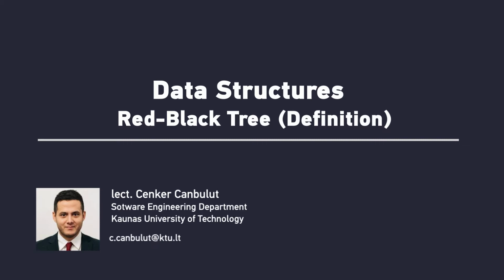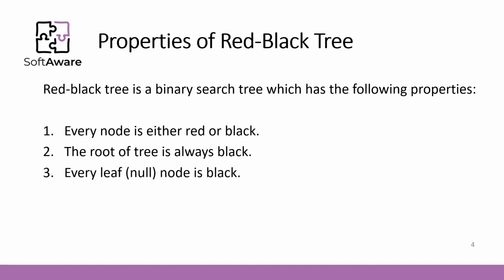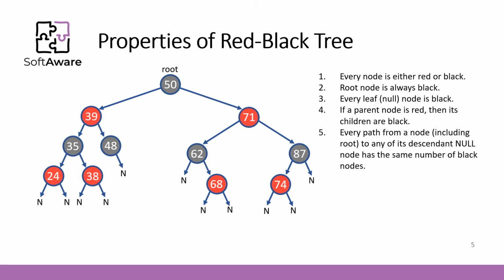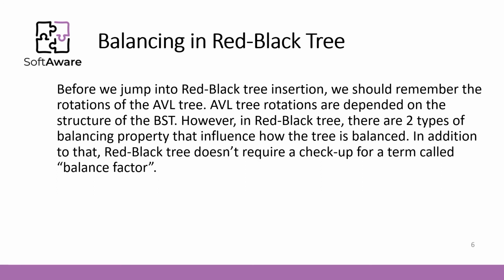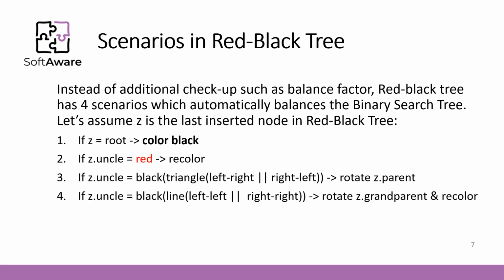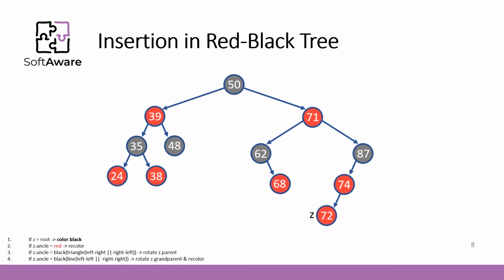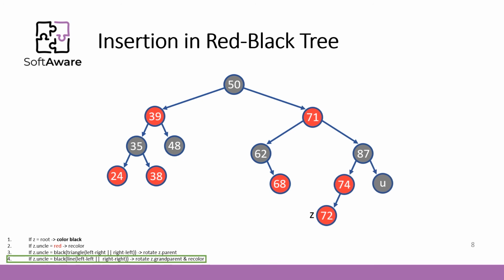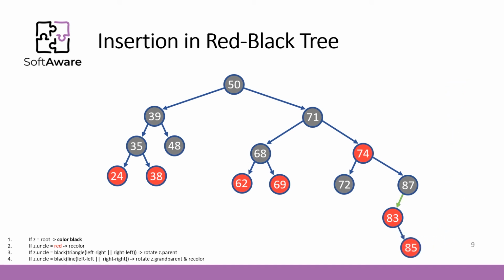Data Structures. Red-Black Tree (Definition)